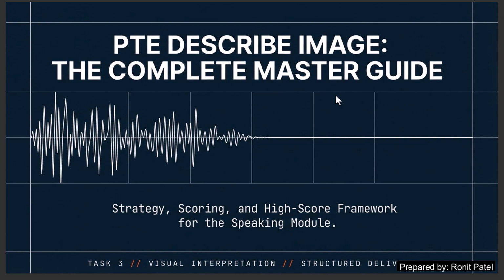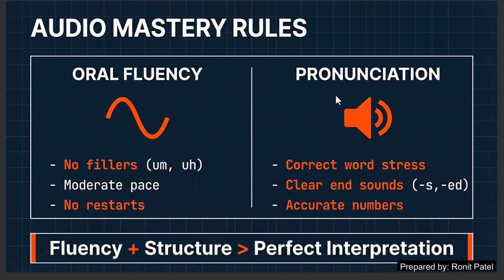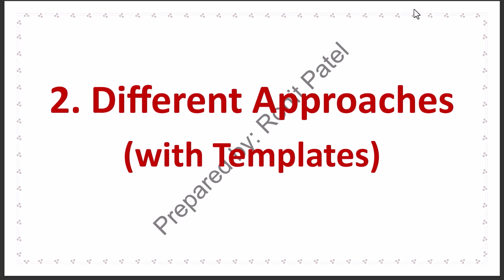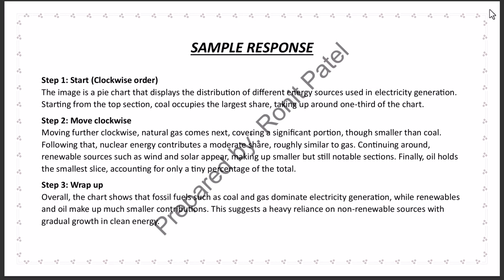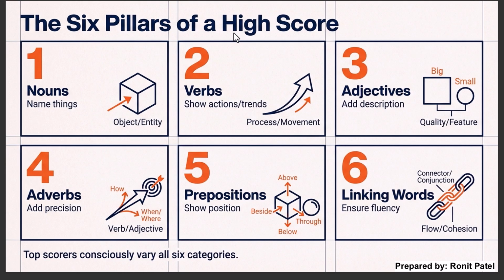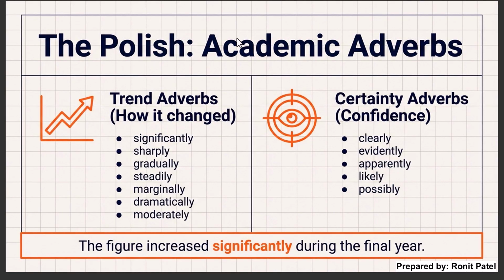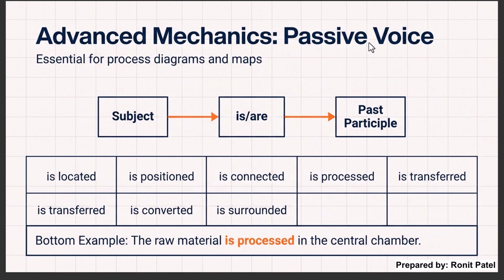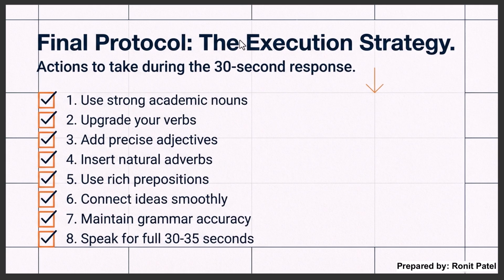PTE Describe Image 2026 | Exact System to Score 80+ | Speaking Module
In this video, you will learn how to confidently tackle the PTE Describe Image task with a simple and effective strategy. This lesson covers templates, useful vocabulary, and step-by-step techniques to help you describe graphs, charts, maps, diagrams, and pictures clearly and fluently.

Whether you are aiming for PTE 65, 79, or 90, this video will help you improve your fluency, pronunciation, content, and oral structure — the key scoring criteria in the PTE Speaking section.

In this video, you will learn:

-A universal template for any image type
-How to start and conclude your response effectively
-Vocabulary for trends, comparisons, and data description
-Time management tips for the 25-second preparation and 40-second speaking time
-Practical tips to boost confidence and accuracy

This lesson is perfect for beginners as well as advanced PTE aspirants who want a simple, repeatable strategy to score high in Describe Image.
Practice regularly and follow this structure to improve your speaking performance and achieve your target PTE score.